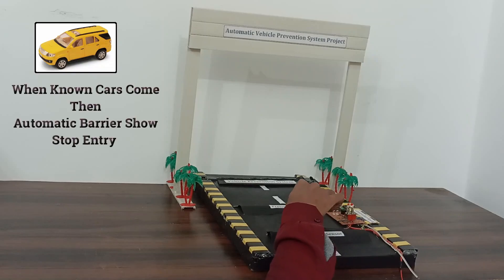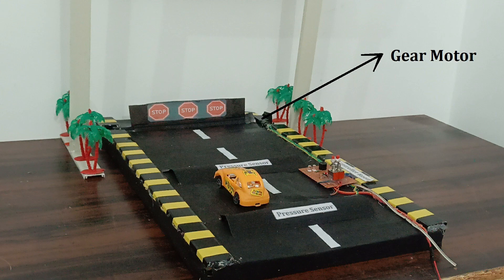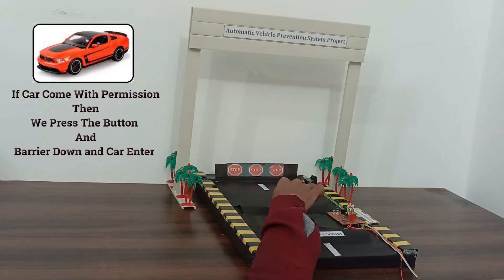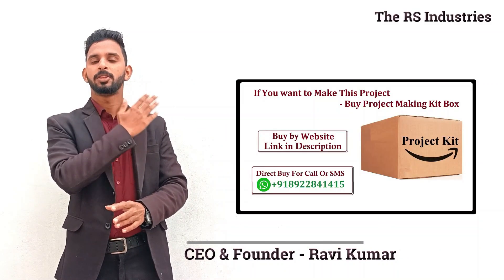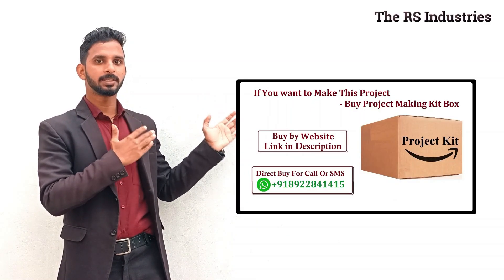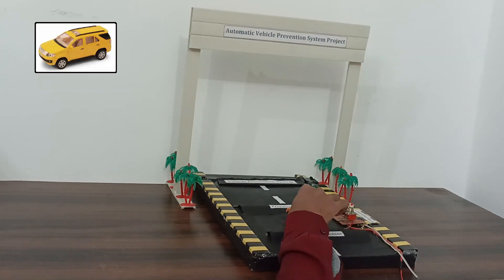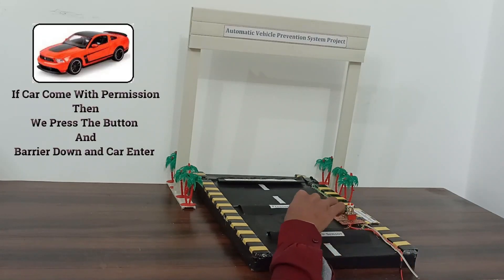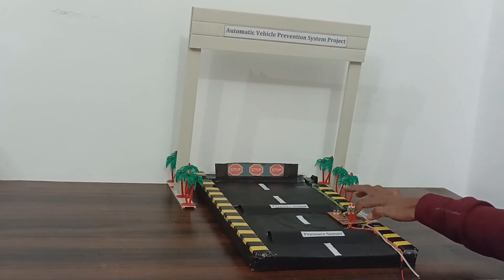Inspire Award Project | Safe Transportation Route for Indian Army and Private Place Project Idea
In This Idea We show when Unknown Car Come Then Automatic Barrier Up and Show Stop Entry And When Car Come with Permission Then Get Barrier Down and car enter And This is best Live Working Project and This Project we can show school and collage project for ,
In This Project We use Electrical and Mechanical Parts so we can show this project final year electrical engineering project and mechanical engineering project , This is working for electrical engineering project and mechanical engineering project for.
Before Buy This Project If you want to Project File / Report File / Synopsis File Then SMS On WhatsApp And Confirm Order Processing  And File and Data
Our Best Other Innovative Project -

Support For Our Technology and Innovation Idea

Thank You So Much Watching Video .